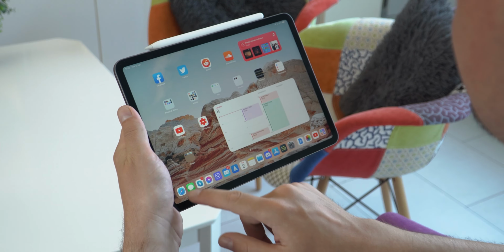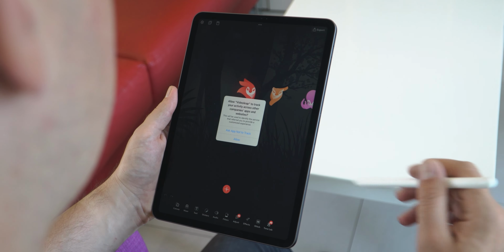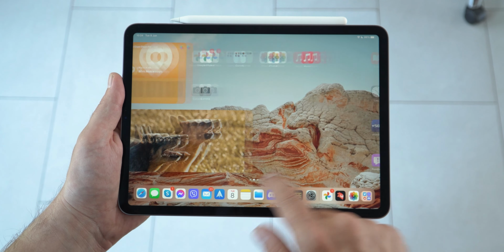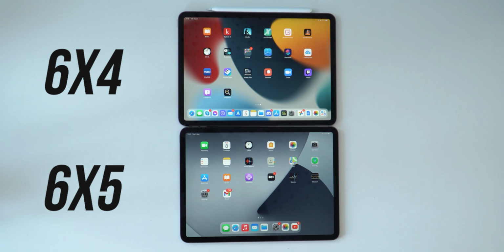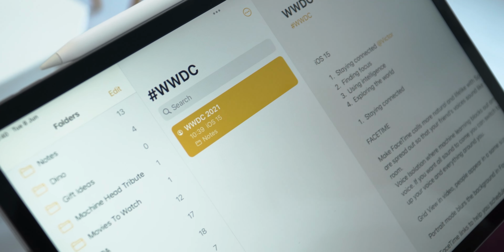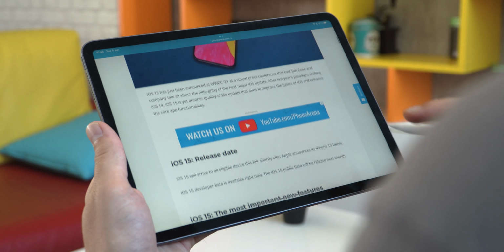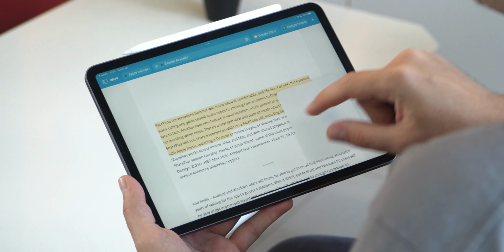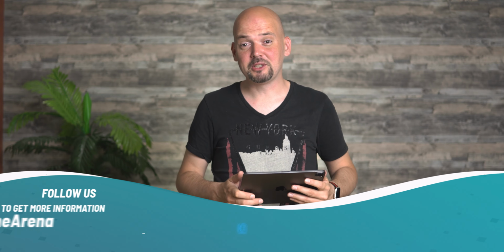iPadOS 15 preview: Multi multitasking!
Here’s our first look at the new features coming with iPadOS 15!

Credit:
Song: Helucze - Atoms (Instrumental Mix) [Concordia Recordings]